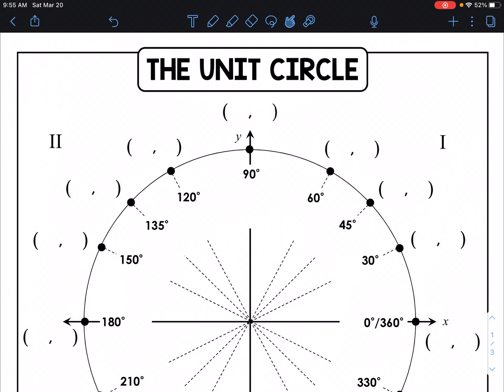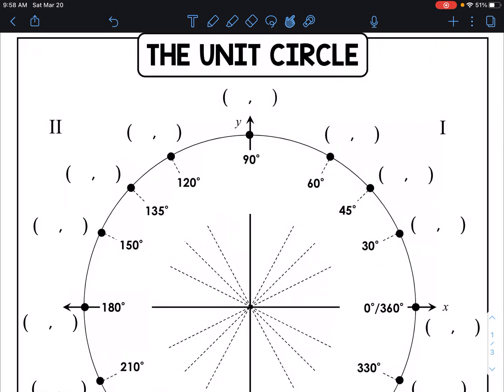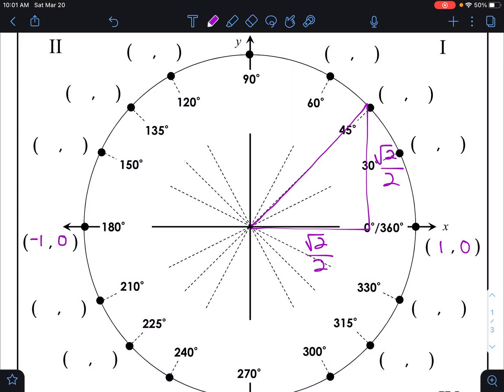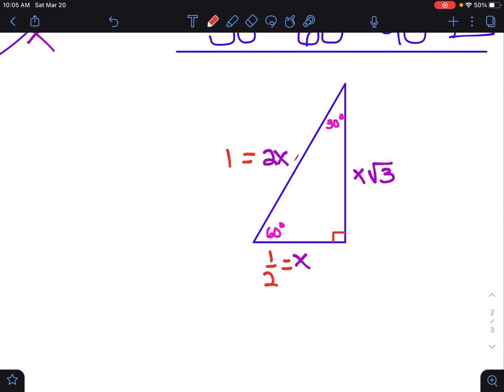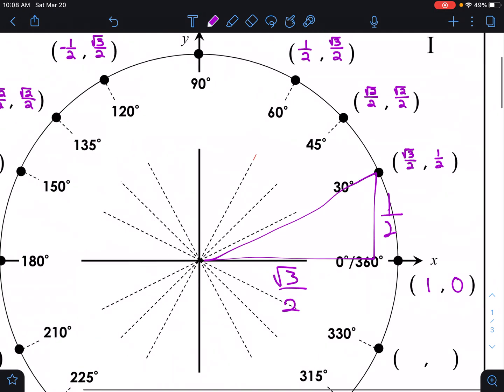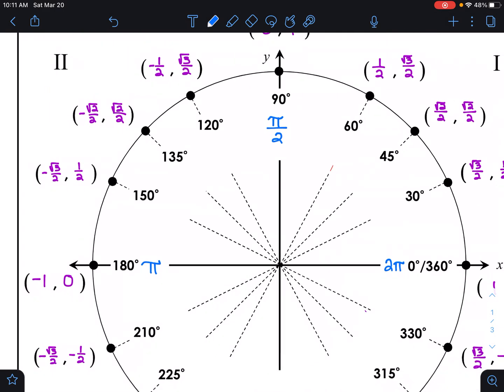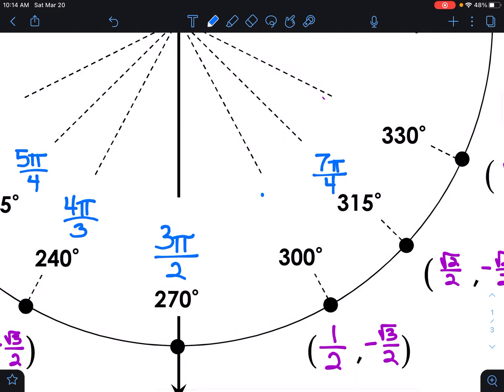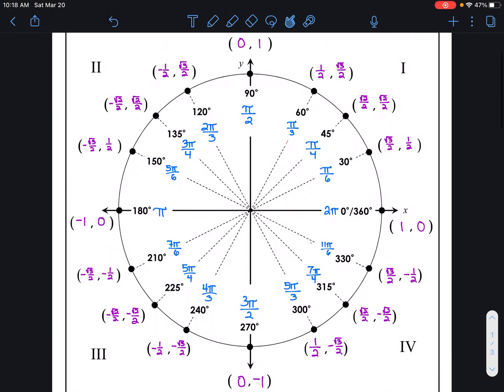Completing The Unit Circle (PreCalc)